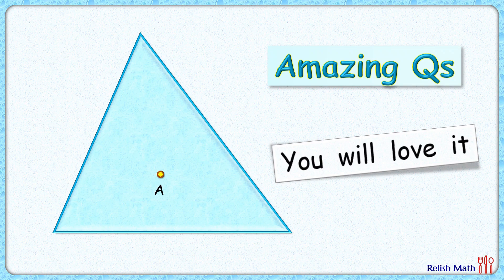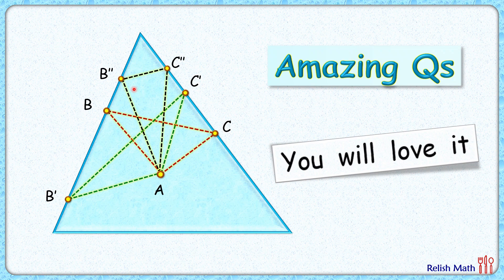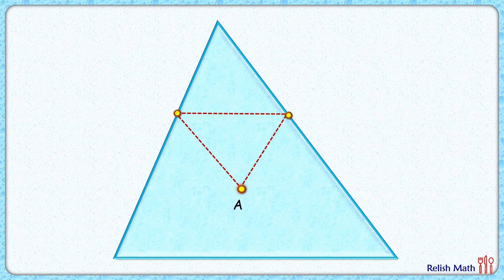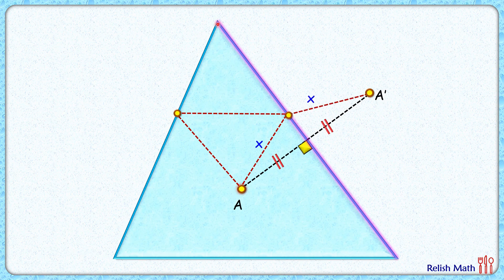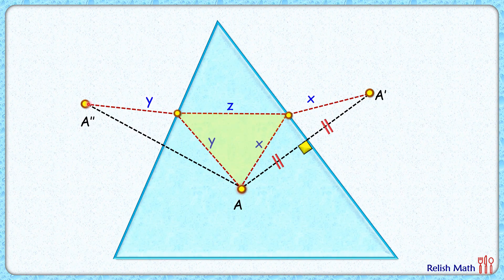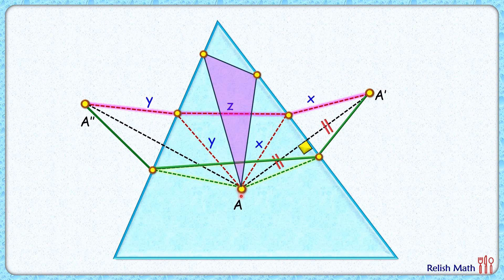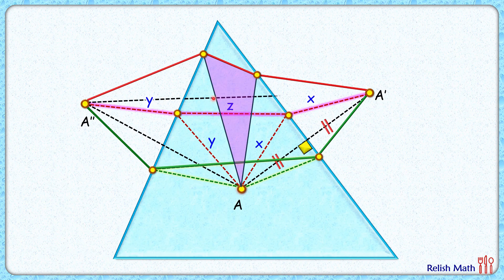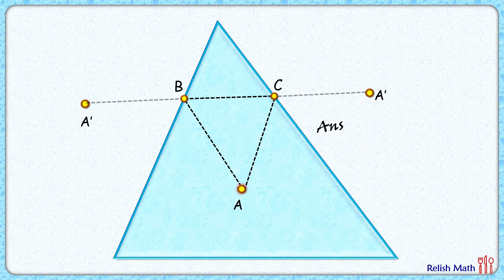Find triangle with minimum perimeter ............. maths cds cat sat iit cbse ssc cgl #479